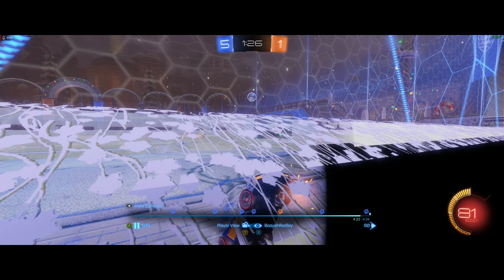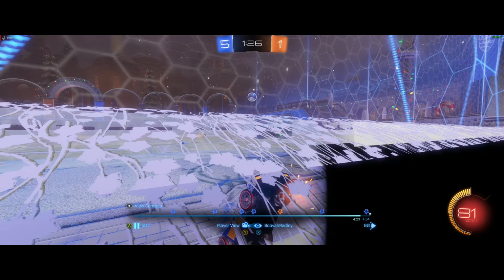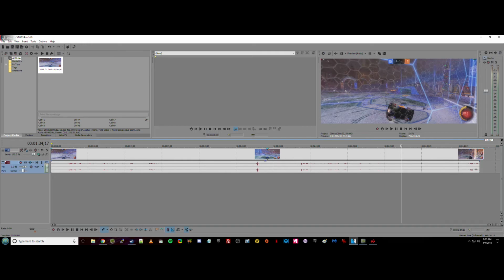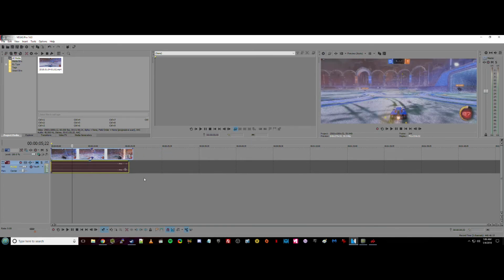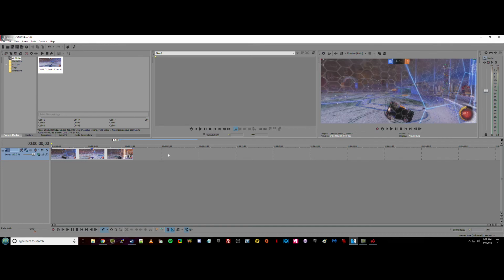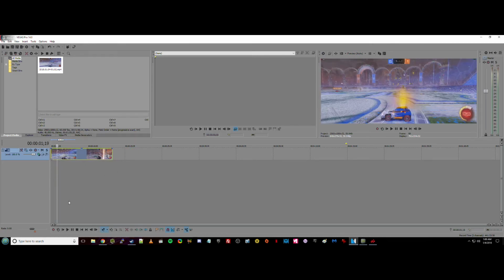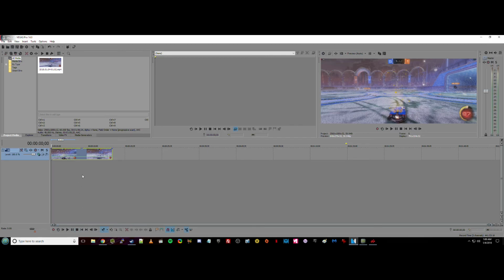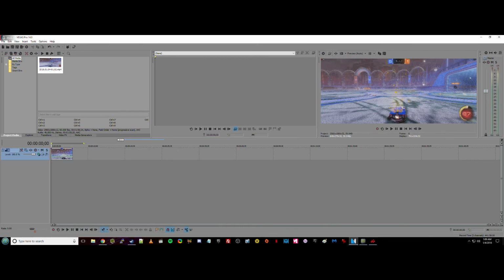Vegas + Gfycat = winning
How to use Sony Vegas and the RL replay system to get great gfycats.